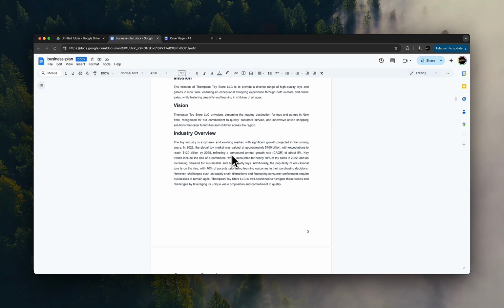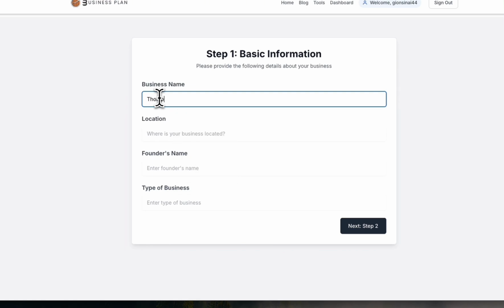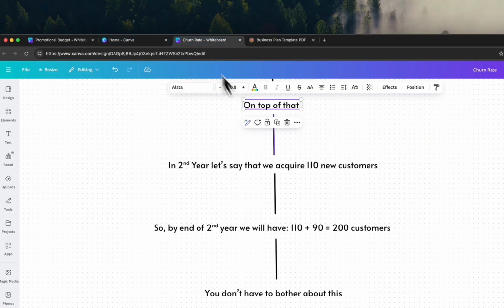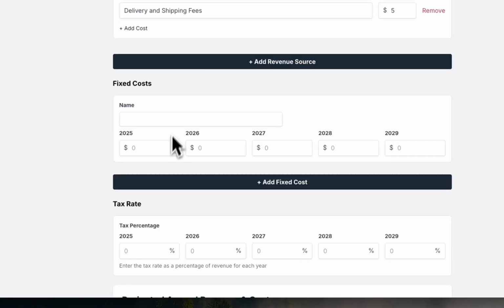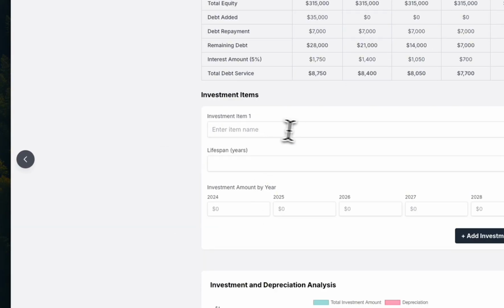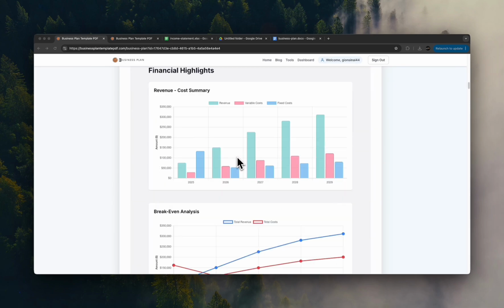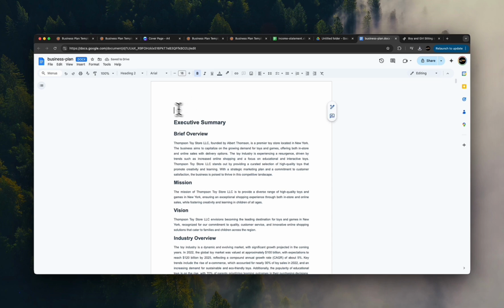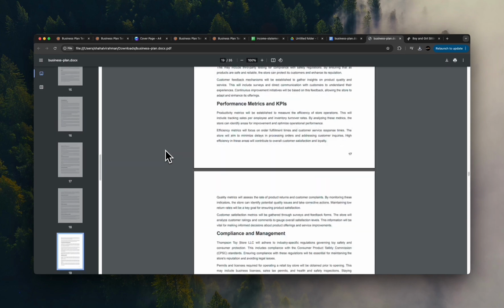How to Write a Business Plan in 20 minutes [Step by Step Process]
How to Write a Business Plan in 20 minutes:

🚀There are 7 steps. It takes less than 20 minutes as you don't have to spend time on searching for revenue items, doing market research or waste time trying to balance the balance sheet.

🔍Market research data is collected from Perplexity and you do not have to learn any financials like how to create an income statement/ balance sheet.

🌟The business plan generator takes your inputs such as product price, promotional budget, type of business, etc and generates the business plan using latest and best AI models.

Timestamps:

00:00 - Highlights
01:25 - Sign Up
02:10 - Step-1
02:38 - Step-2
04:30 - Step-3
05:25 - Step-4
08:23 - Step-5
09:40 - Step-6
09:52 - Step-7
10:25 - Final Business Plan